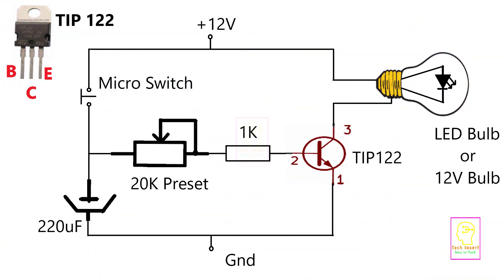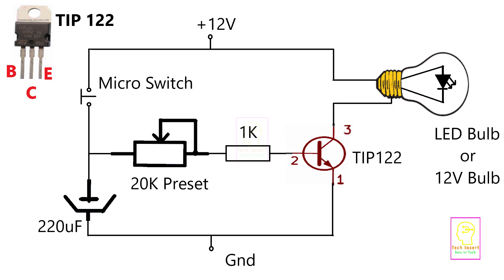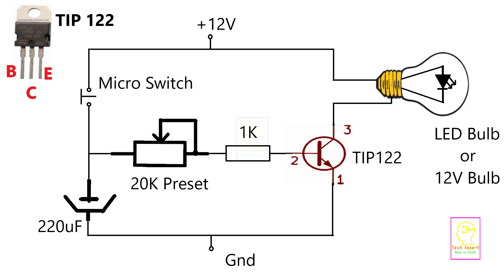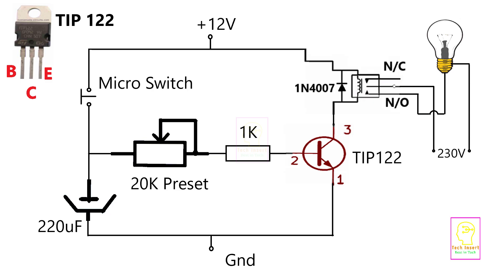Amazing DIY Project - Adjustable Timer Circuit ANYONE Can Make!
World's most Simple Timer Switch

Equipments
👉 Soldering Iron